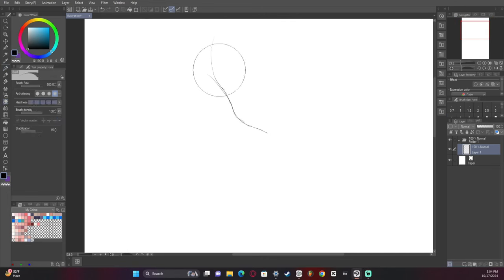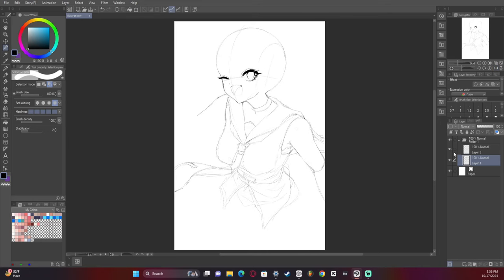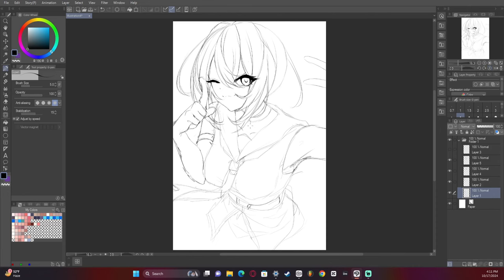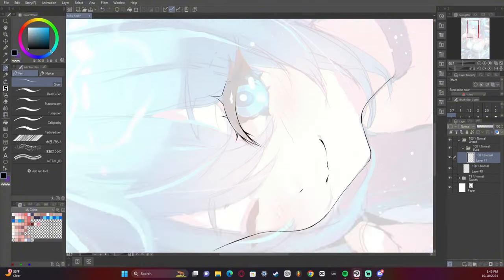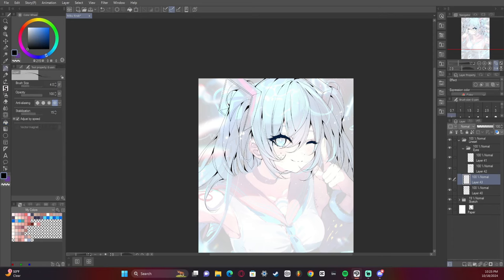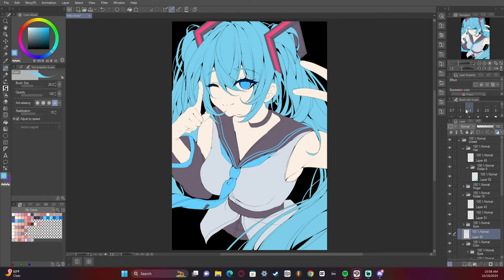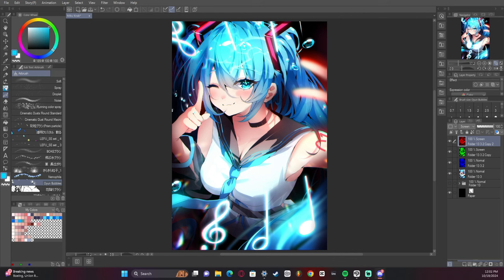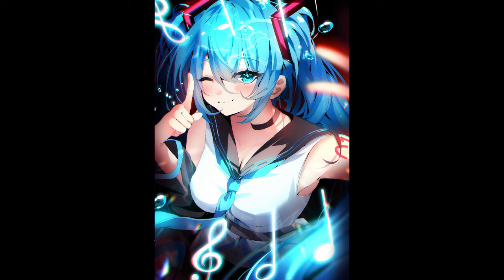Pro Art Process! My Miku Process from Sketch to Finished Artwork [VOCALOID ART PROCESS]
Rat came by boat left by float!